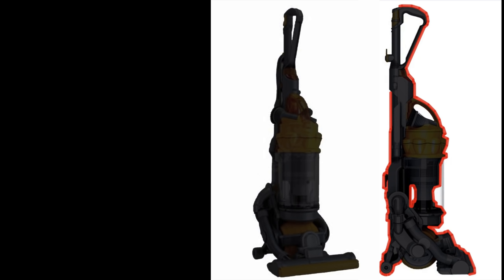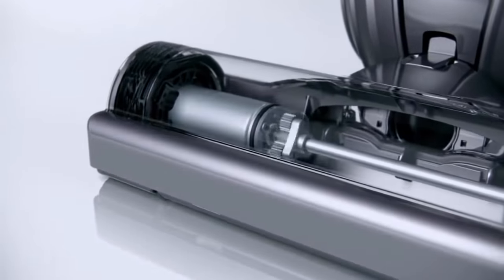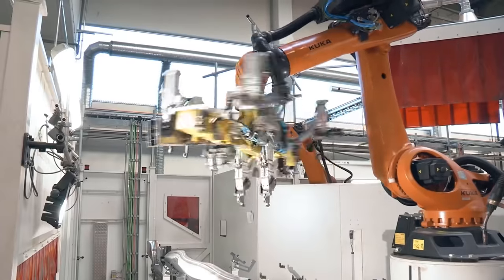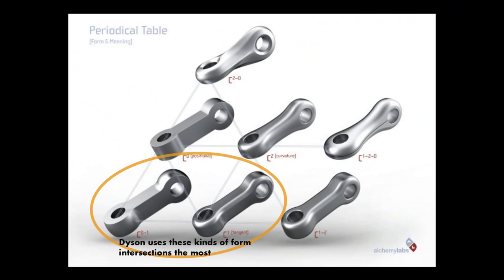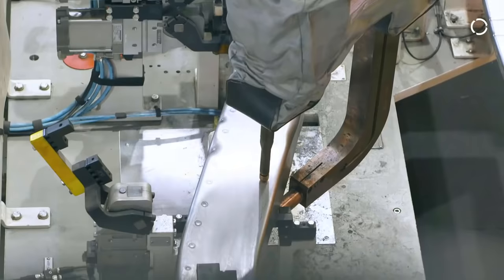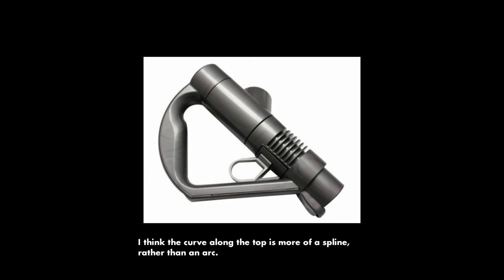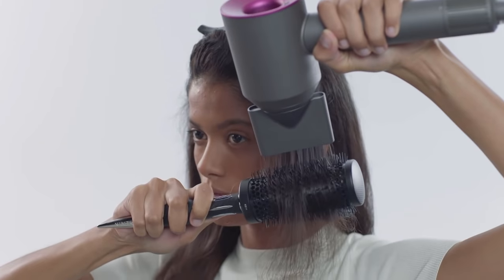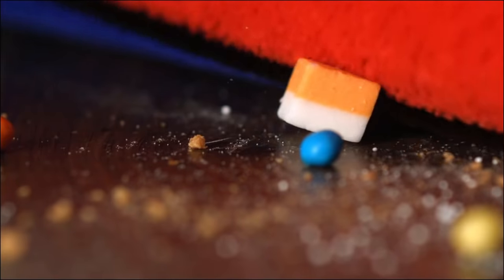Dyson Industrial Design Language Analysis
Dyson has managed to make a vacuum cleaner feel as advanced and as cool as a jet engine. In this video, I break down some of the design decisions of various Dyson products so that you can start to apply similar principles to your own design work.

Make a killer portfolio and land your dream design job. Enroll in my online industrial design course, Form Fundamentals.